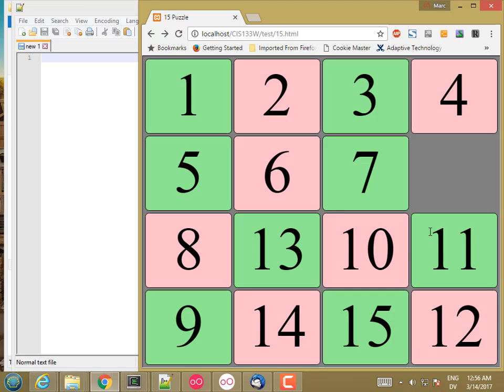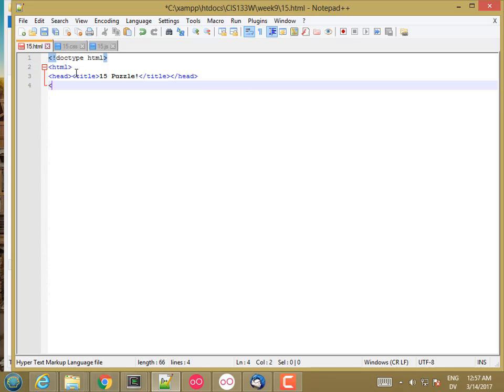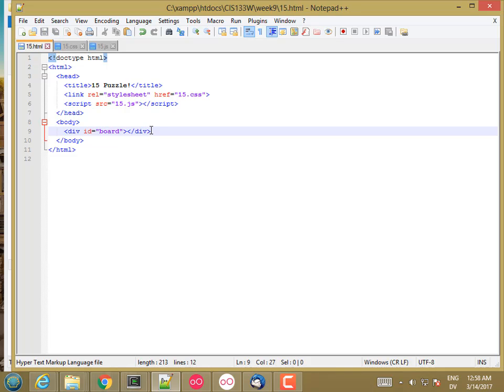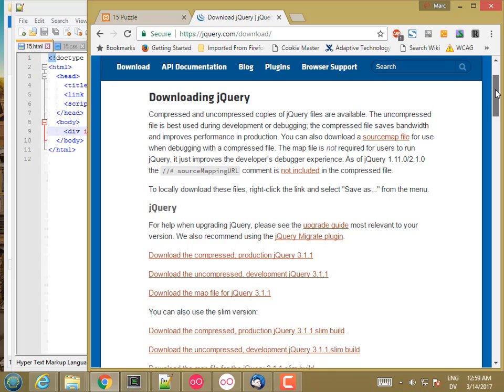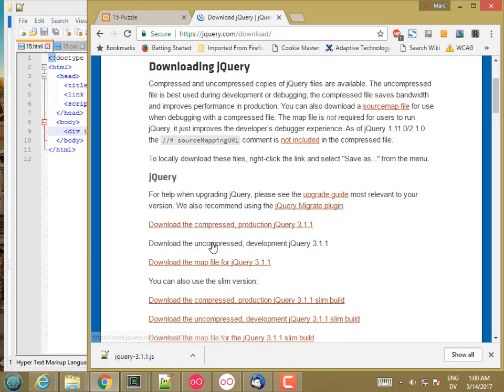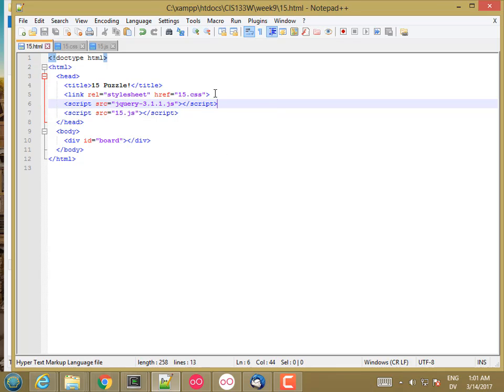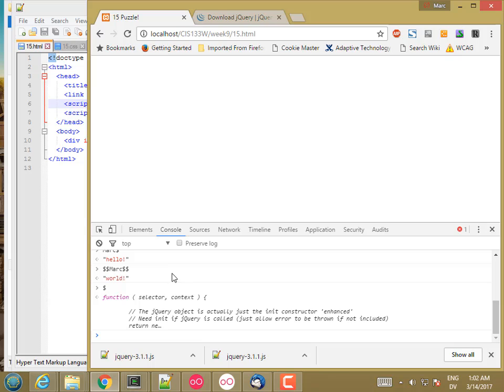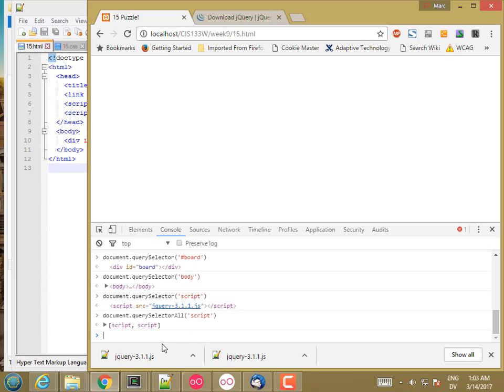133W 15PuzzleSetup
CIS 133W 15 Puzzle Setup - Creating the starter files, and downloading and installing jQuery into the project. Also, a brief introduction to $ and jQuery selectors.